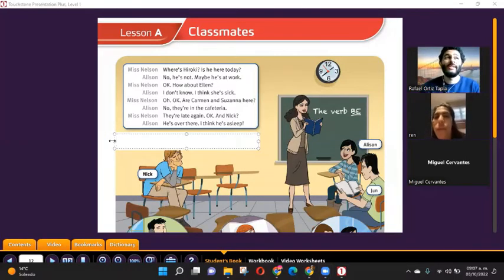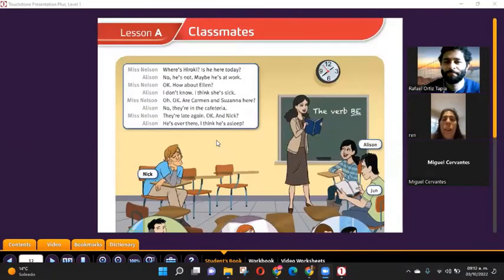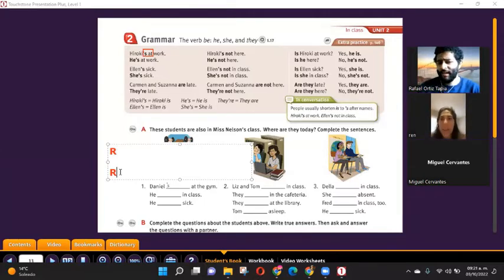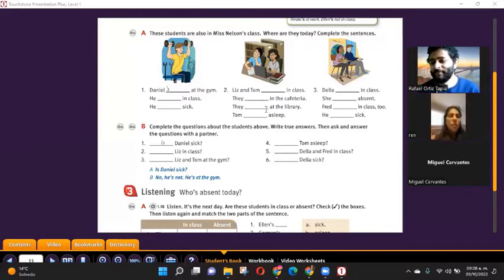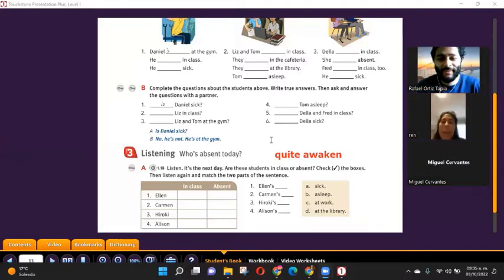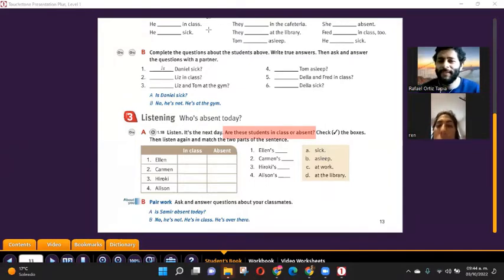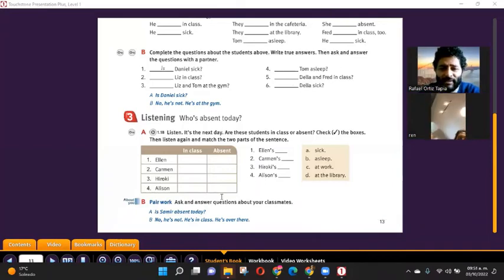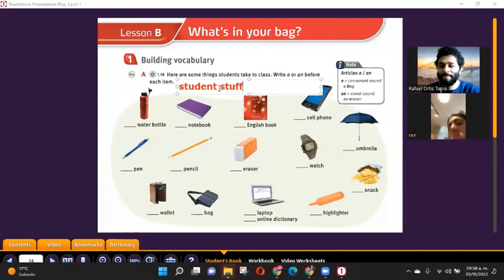Teacher Rafael´s Executive Class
This is teacher Rafael´s class.
This lesson took place on October 3rd. 2022.